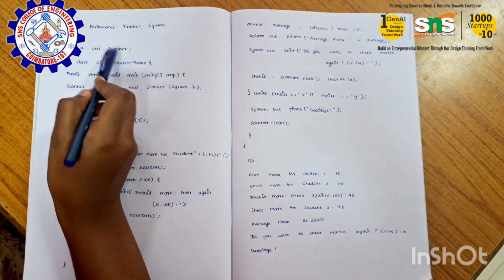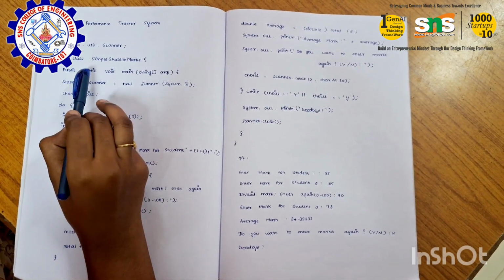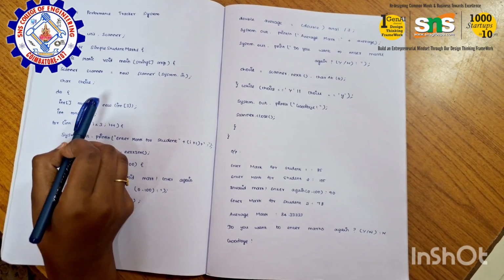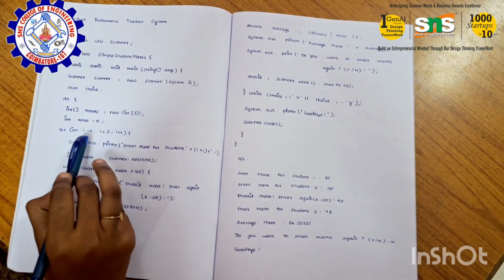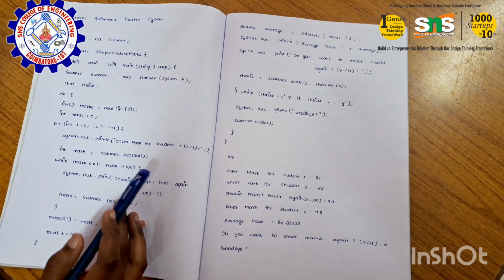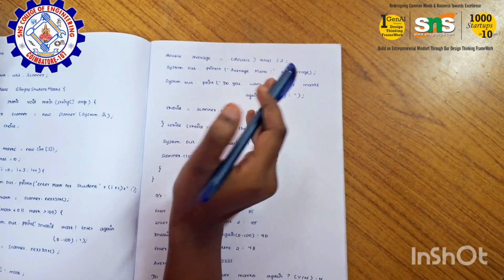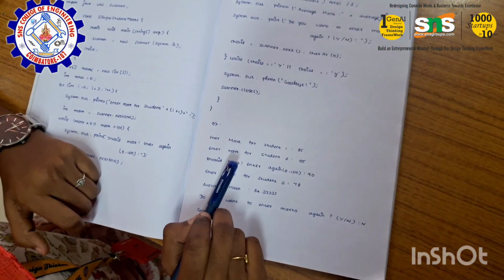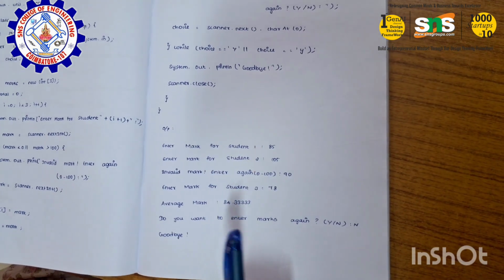Case study -Looping| Java programming language|SNS INSTITUTIONS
Java Course

Java Arrays

Java Strings

Java OOPs

Java Collection

Java Multithreading

Java Programs

Java Project

Java Collections Interview

Java MCQs

Spring

Spring MVC

Spring Boot

Hibernate

Java Loops

Last Updated : 07 Apr, 2025

Looping in programming languages is a feature that facilitates the execution of a set of instructions repeatedly while some condition evaluates to true. Java provides three ways for executing the loops. While all the ways provide similar basic functionality, they differ in their syntax and condition-checking time.

In Java, there are three types of Loops, which are listed below:

for loop

while loop

do-while loop

1. for loop

The for loop is used when we know the number of iterations (we know how many times we want to repeat a task). The for statement includes the initialization, condition, and increment/decrement in one line.

2. while Loop

A while loop is used when we want to check the condition before executing the loop body.

3. do-while Loop

The do-while loop ensures that the code block executes at least once before checking the condition.